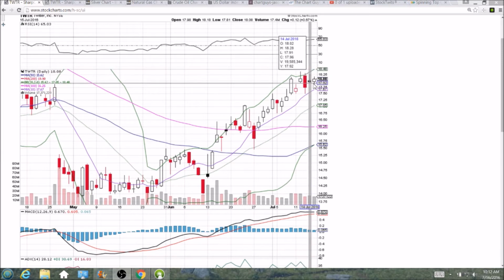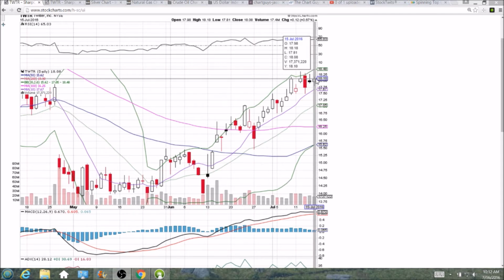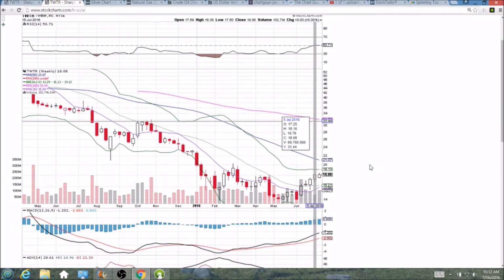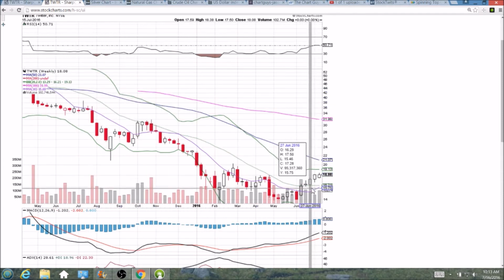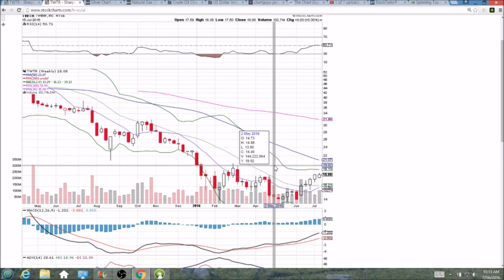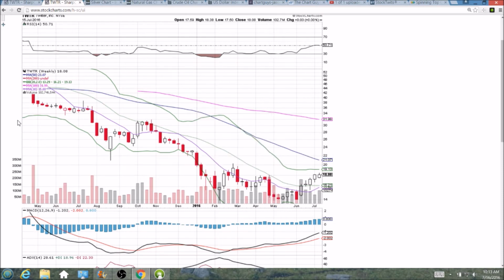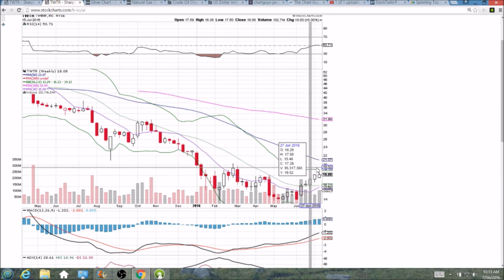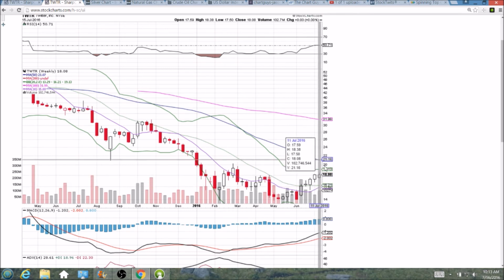TWTR Technical Analysis Video 7/15/2016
A look at the daily and weekly TWTR charts.